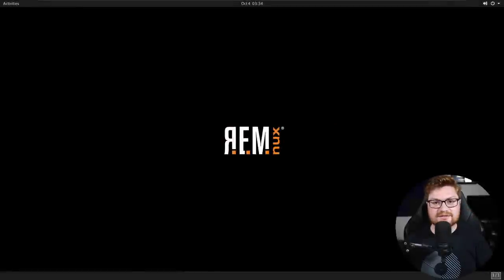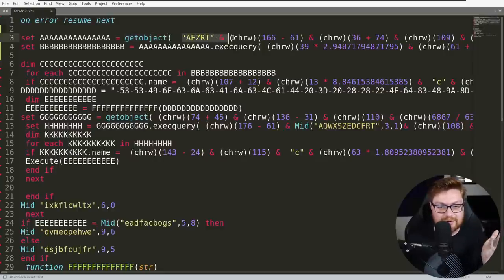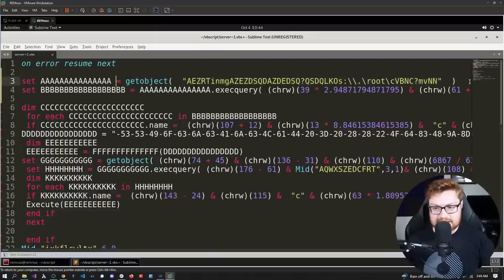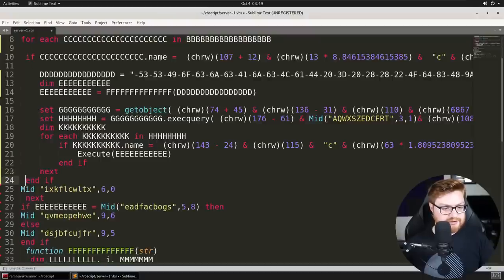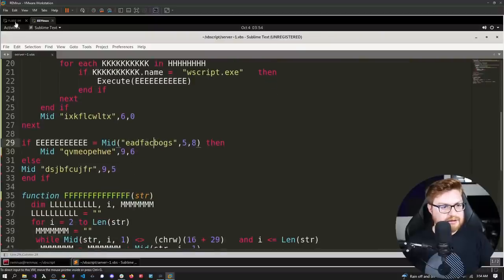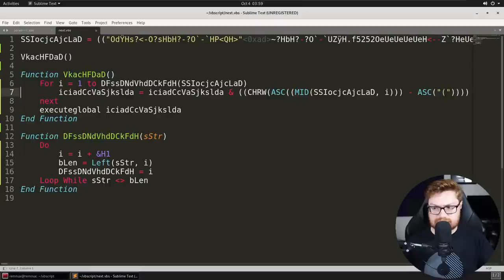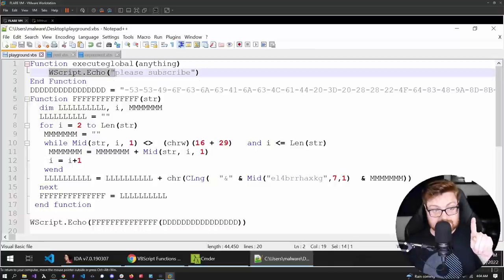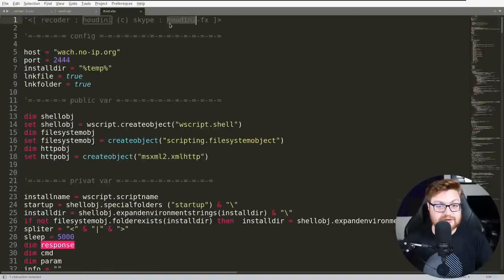Unraveling a REMOTE ACCESS TROJAN (VBScript Deobfuscation)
MASSIVE thank you to Snyk for sponsoring this video -- try Snyk FOR FREE and find vulnerabilities in your own code!